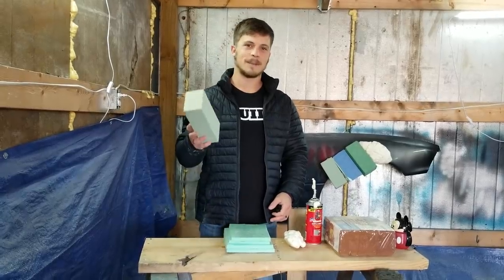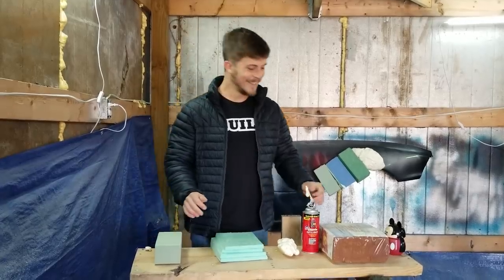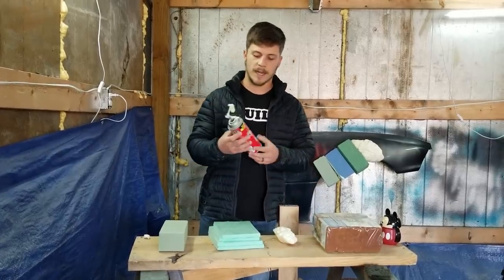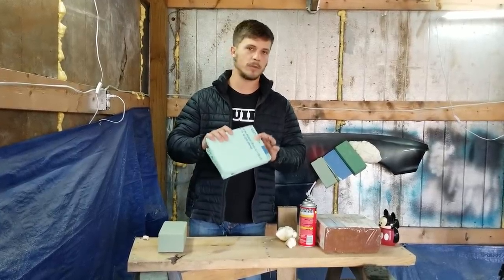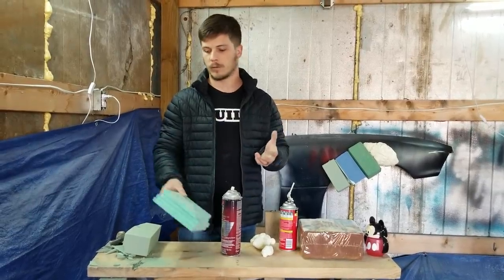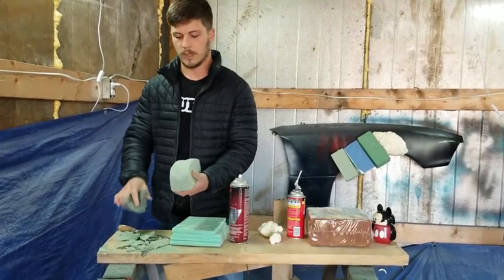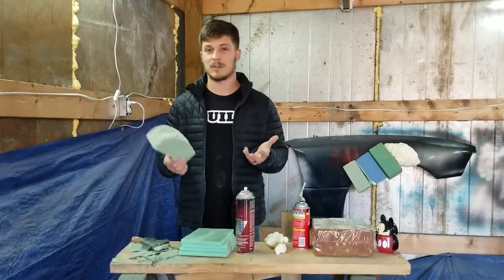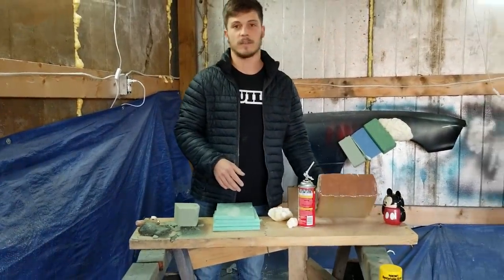BUILDING CAR PARTS OUT OF FOAM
You guys have seen me build widebody kits out of foam in the past and I've received a lot of questions about which foam to use so I decided to make a video talking about your options when it comes to foam as well as how to shape each kind. There will not be a Dadwagon audi video this week because I don't feel like I've got enough visual progress to make good content. Look for an update on that build next week.
Check back this Friday to see how we turned a jetta into a classic jdm icon